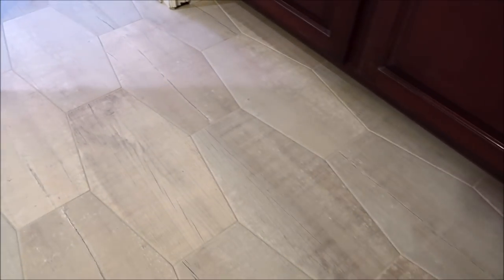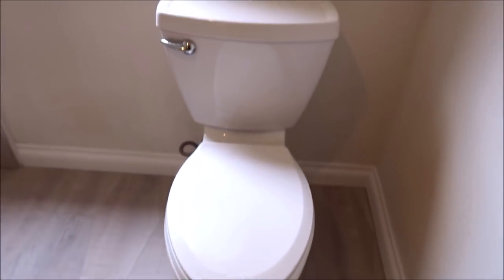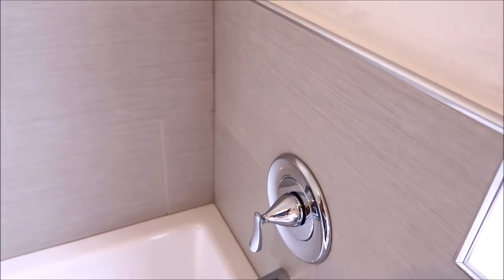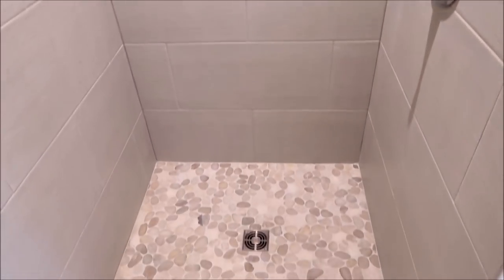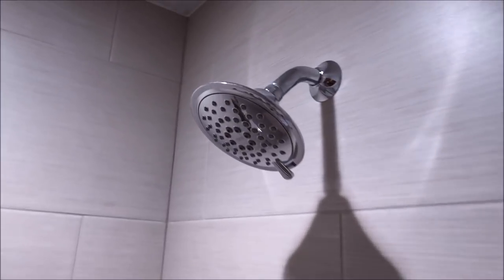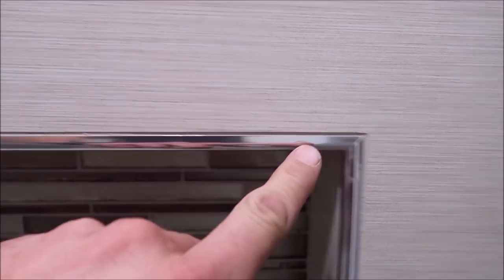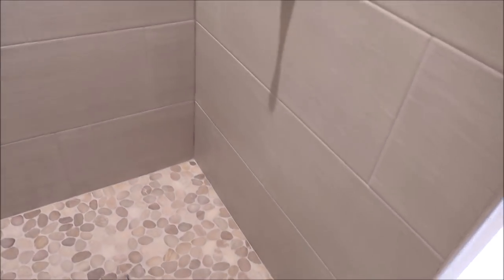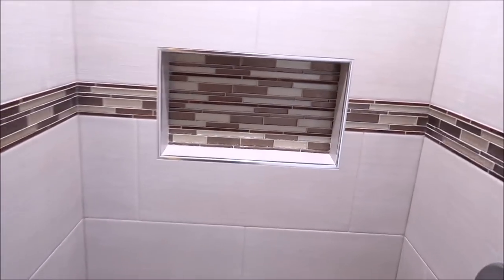Hex Tile Bath & Shower Tile ideas Episode 25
Bath & Shower Tile ideas Episode 25
Tools we use: